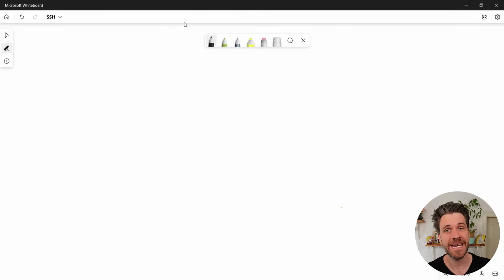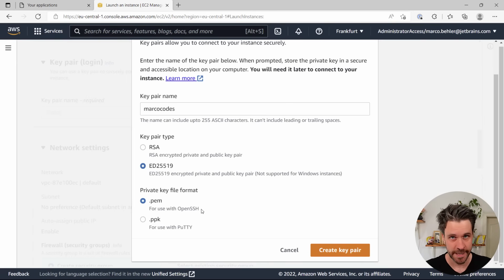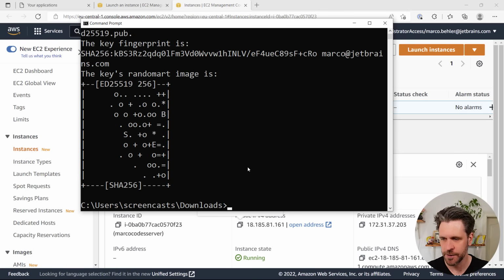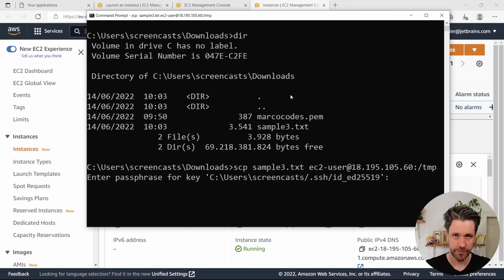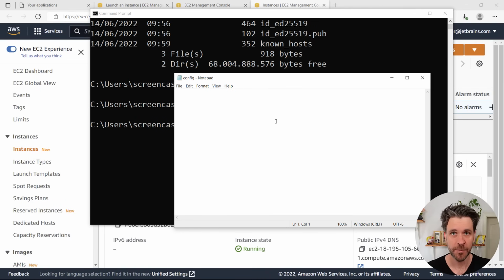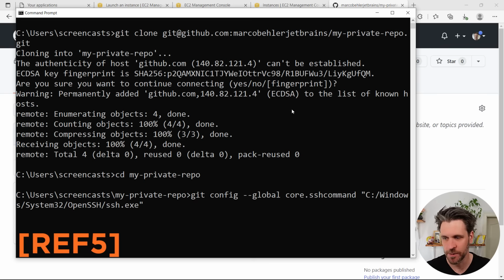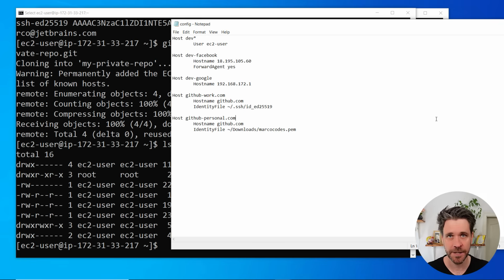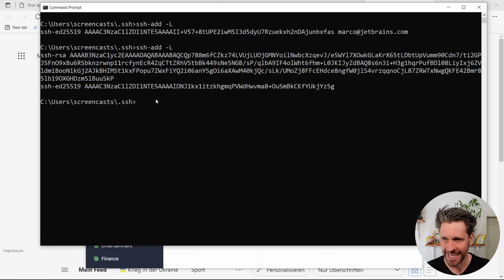SSH Tutorial - Crash Course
Ever looked for a practical crash course on SSH that is fun and entertaining at the same time? Then have a look at this brand-new episode of "Marco Codes": SSH Tutorial [Crash Course].

In this video, you'll learn how to use SSH on the command line, which includes creating keypairs with various algorithms, using SCP to copy/download files, using SSH-agents to improve keyfile handling, using SSH config files to properly manage your SSH target hosts, using SSH keys to checkout repositories from GitHub as well as more advanced topics like SSH agent forwarding, SSH tunneling and using password managers for maximum comfort.

By the end of the tutorial, there won't be many questions left when it comes to using SSH and friends.

► References

00:00 Intro
00:12 SSH Overview
02:54 SSH - AWS GUI
05:28 SSH - Command Line
06:51 SSH-Keygen
10:35 Authorized_Keys
11:25 SCP
13:27 SSH-Agent
15:59 SSH Client Config
19:21 GitHub & SSH Keys
20:35 Git Windows OpenSSH Config
21:16 Multiple Git Keys (Personal/Work)
23:34 SSH Agent Forwarding
25:12 SSH Tunnels
28:04 Password Managers & SSH Agents
29:25 The End